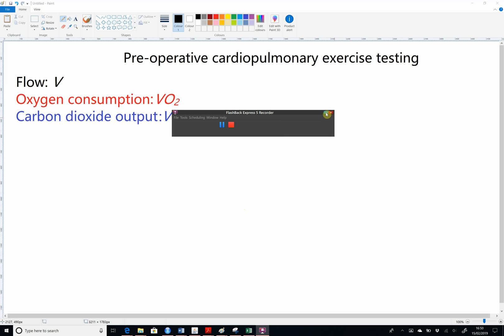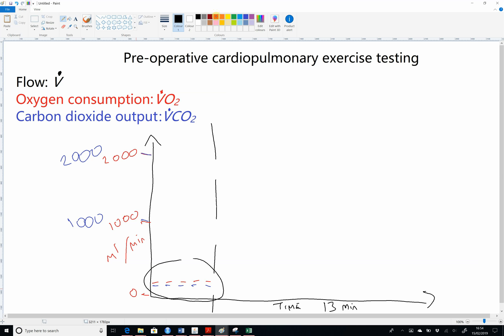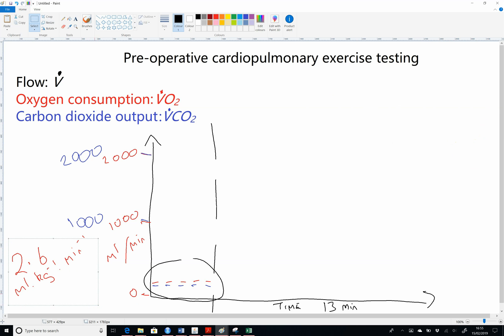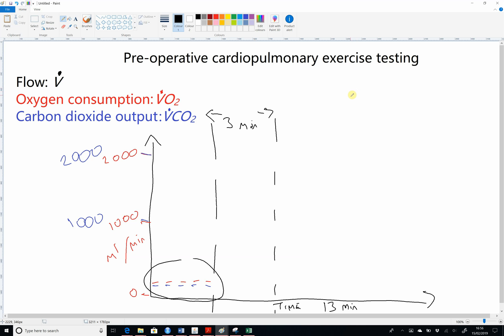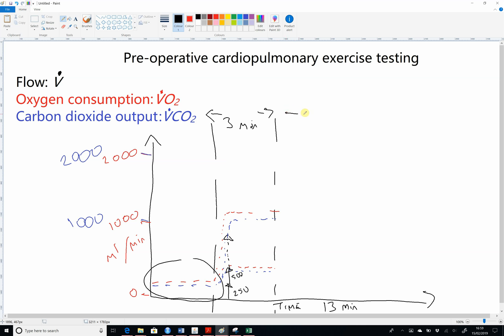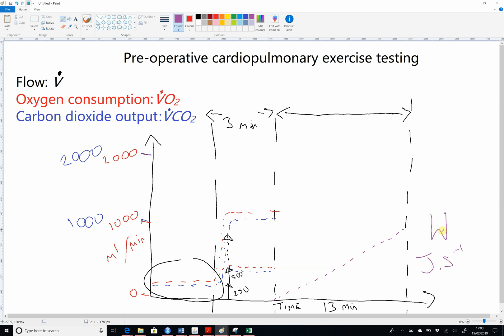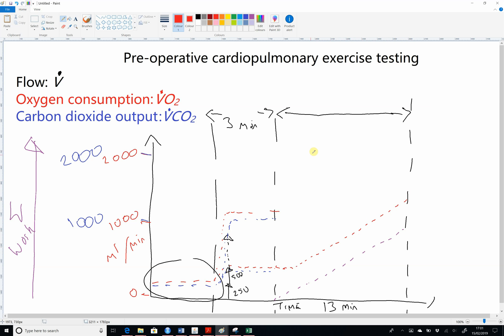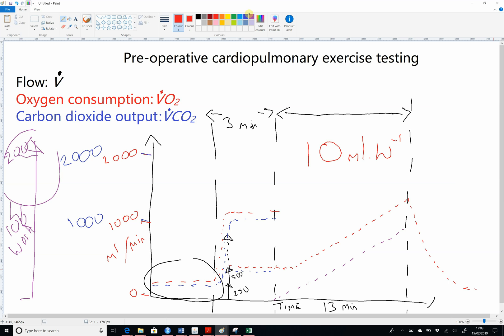CPET tutorial 1.1 with John Carlisle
No. 1 video explaining cardiopulmonary exercise testing (CPET): videos 1.1-1.6, "The Basics".